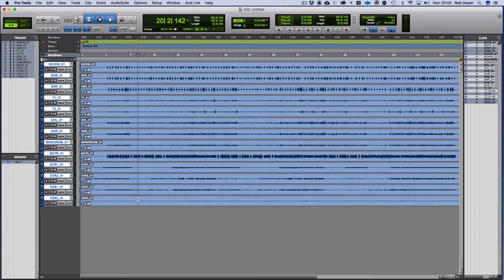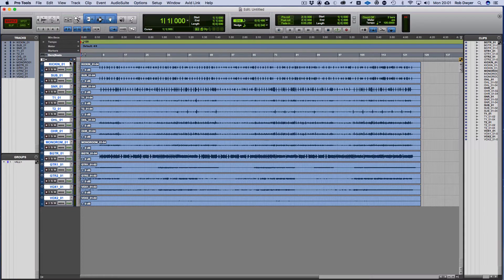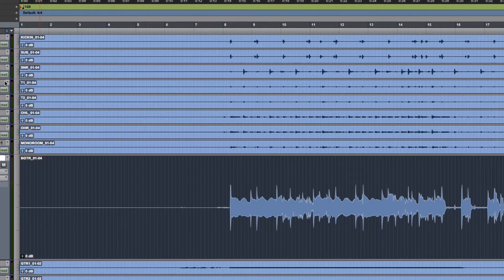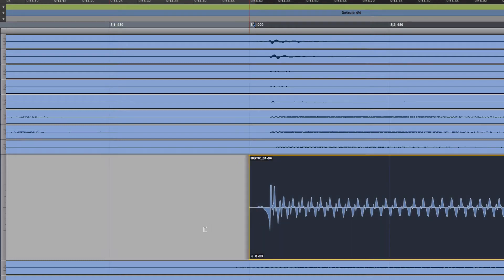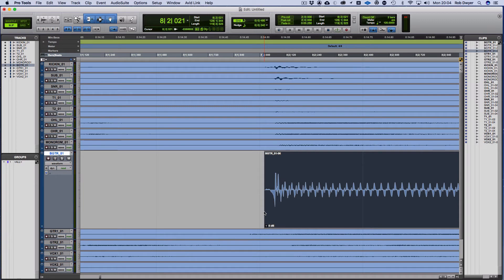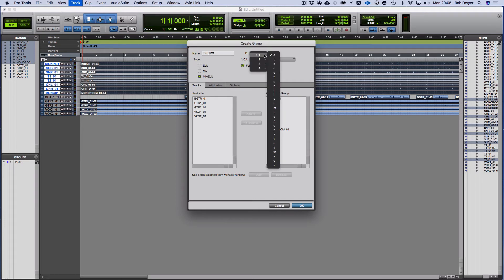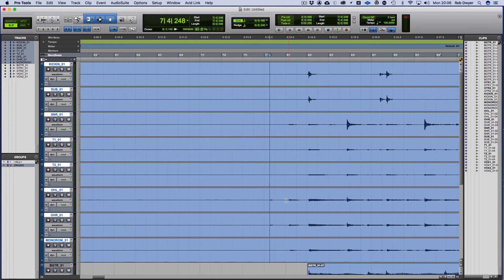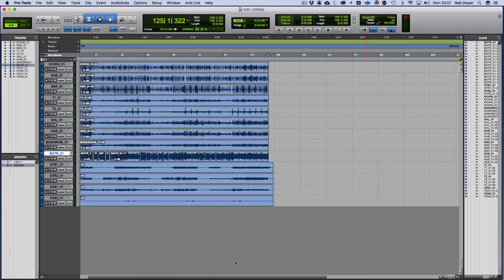Pro Tools Editing Audio trim & group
This video looks at Editing Audio Techniques and useful tricks to ensure easy editing when dealing with multiple channels such as drums.